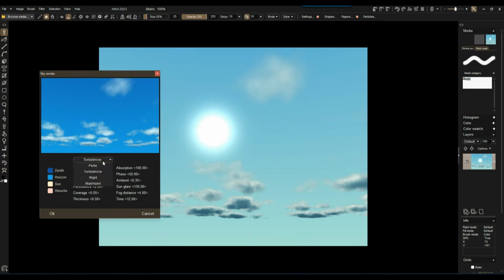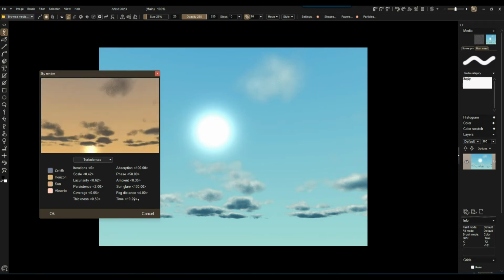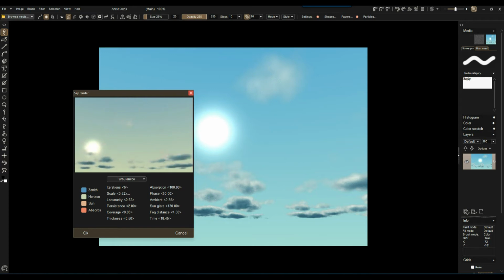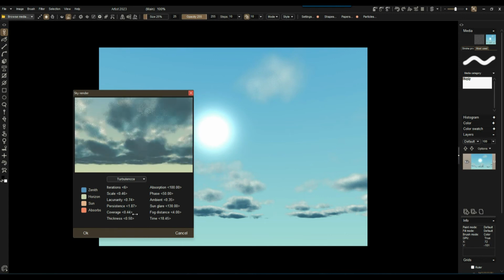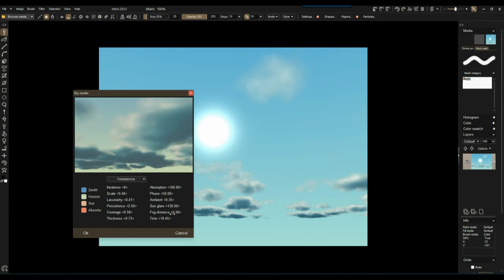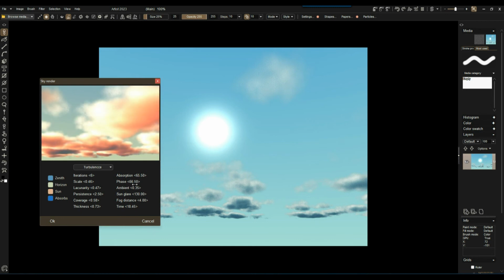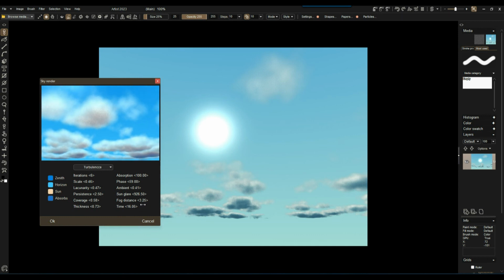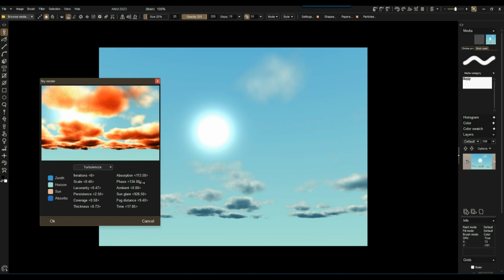New Sky Filter - part 2 (using PD Artist 2023)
here's a look at the main interface parameters of the new Sky Filter. It is available oin both PD Artist and PD Howler, but of course without animation in the Artist edition, which is a subset of the Howler editing.

Have fun exploring these options.